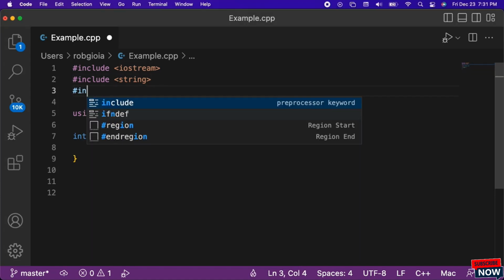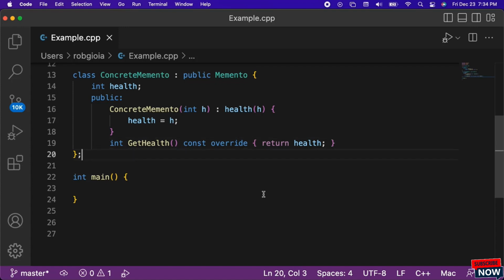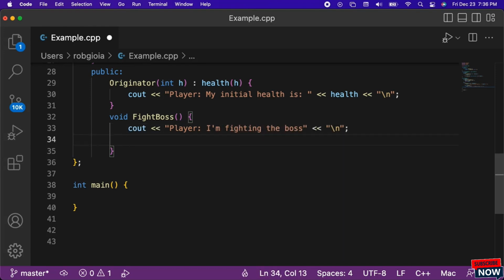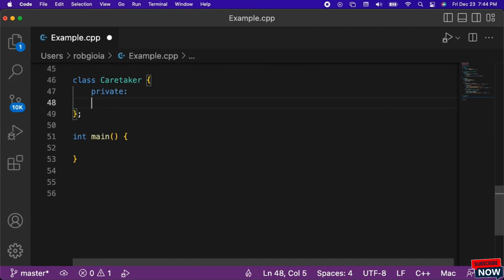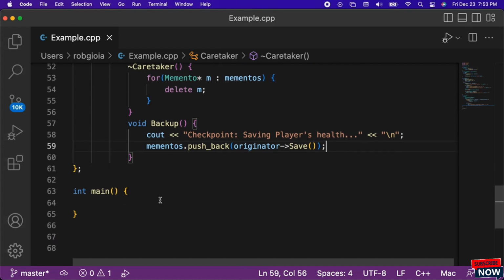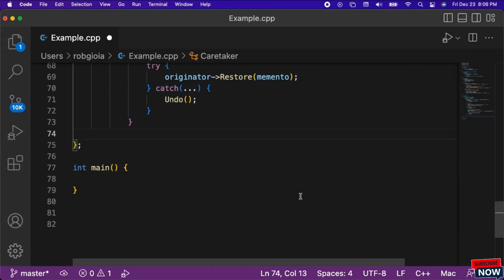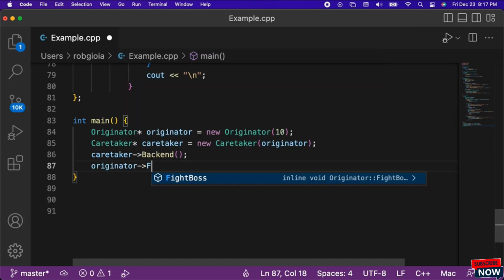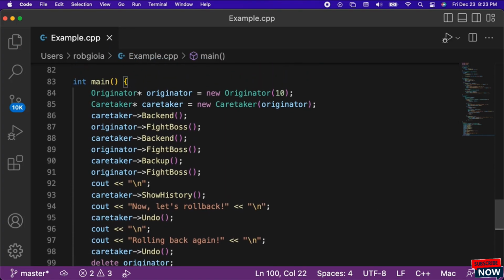88. Memento | C++